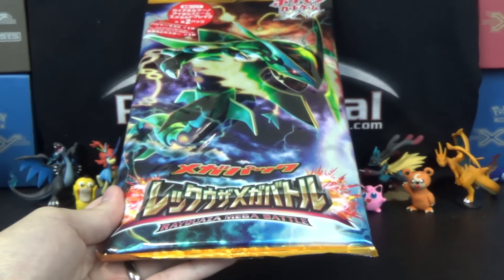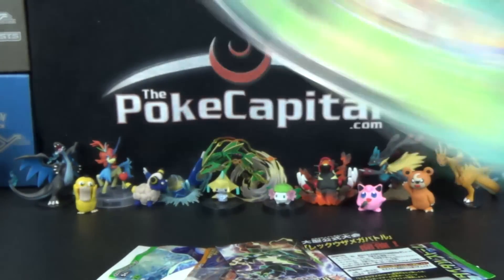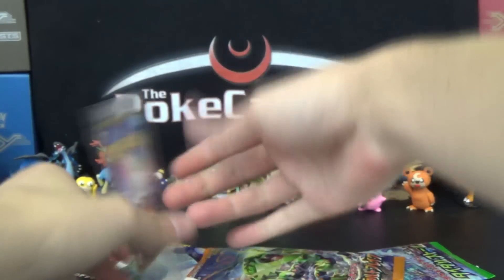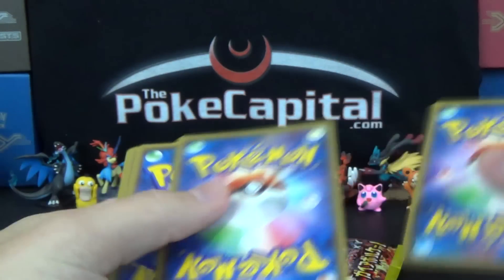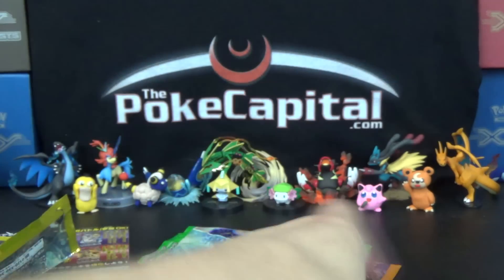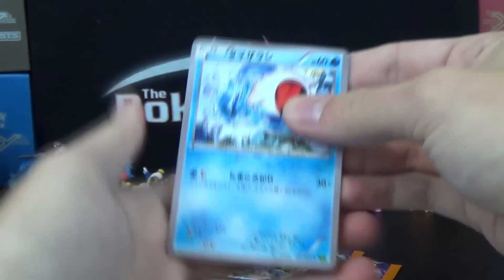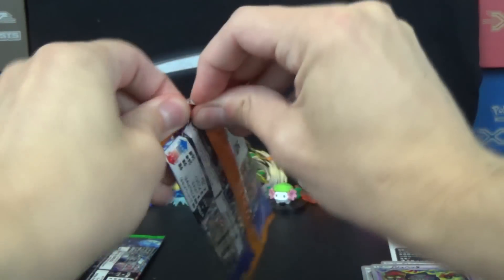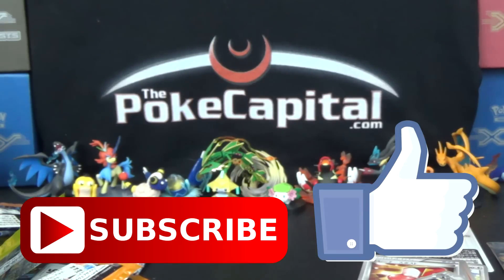Pokemon Cards - Rayquaza Mega Battle Pack Opening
Today we are opening a Japanese Rayquaza Mega Battle Pack of Pokemon cards which includes 6 booster packs and a Blaziken EX promo card. The packs included are: 2 XY5 Gaia Volcano Packs, 2 XY5 Tidal Storm Booster packs, and 2 XY6 Emerald Break boosters.